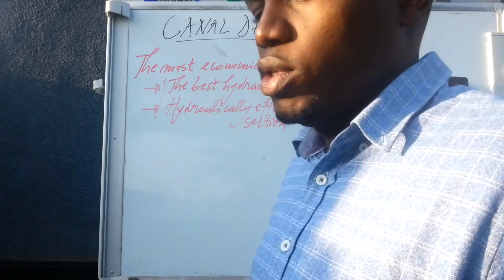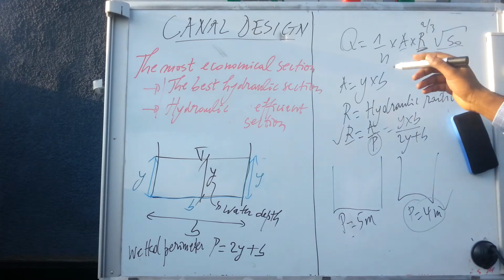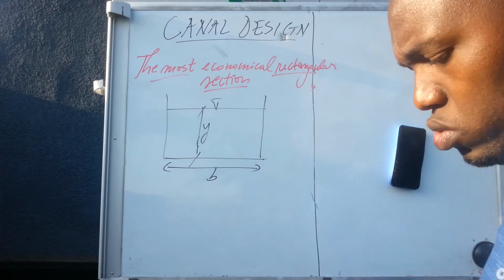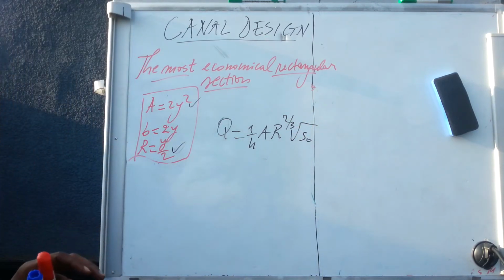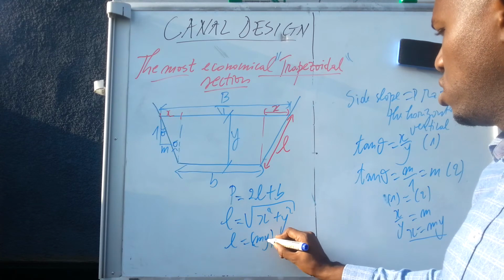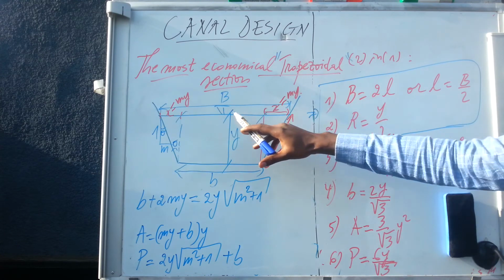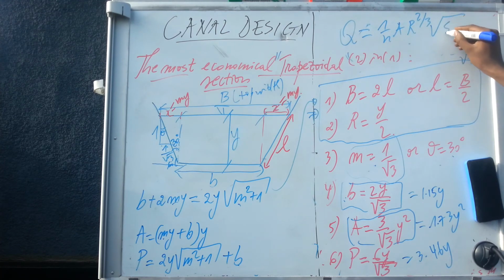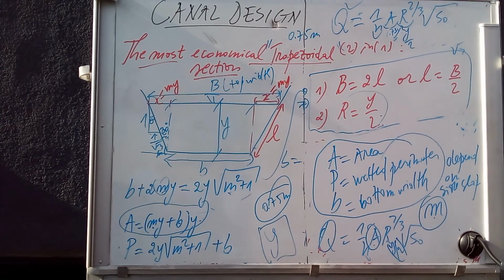🔴THE MOST ECONOMICAL RECTANGULAR & TRAPEZOIDAL SECTIONS | CANAL DESIGN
This video summarizes the theory on the most economical rectangular & trapezoidal sections for canal (channel) design. 3 Examples (exercises) with solutions are provided in the video below.